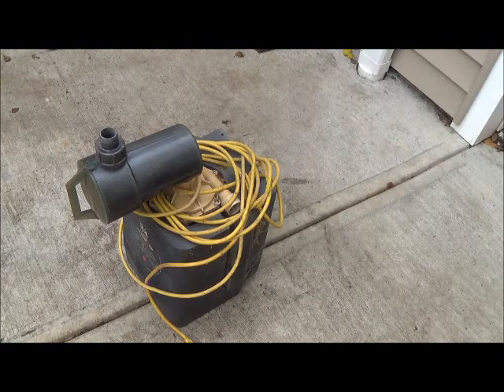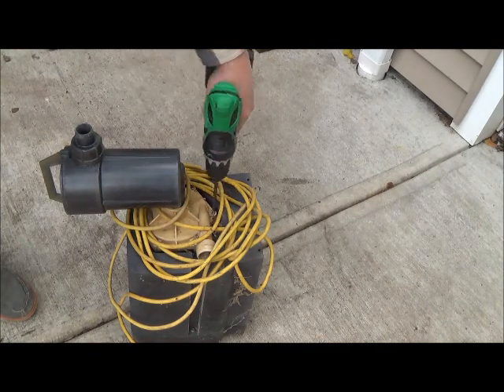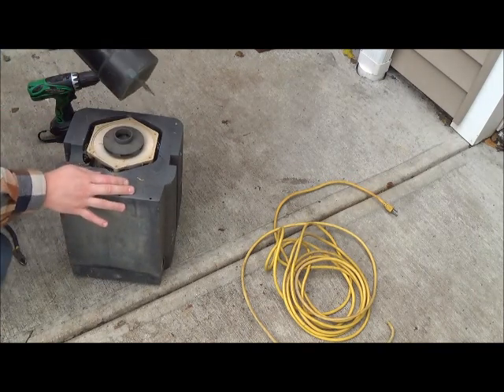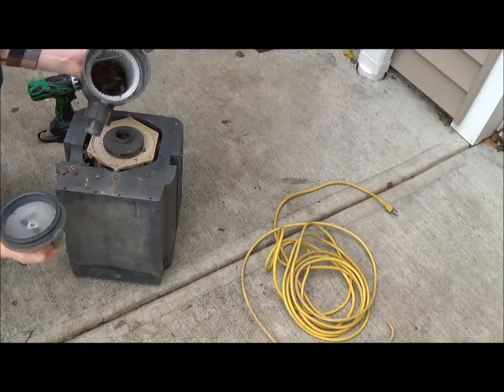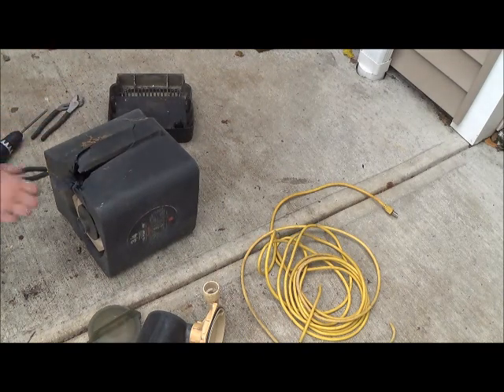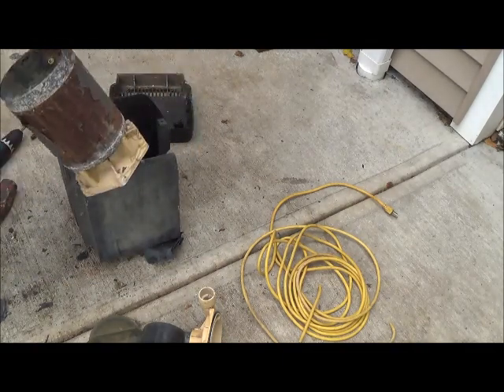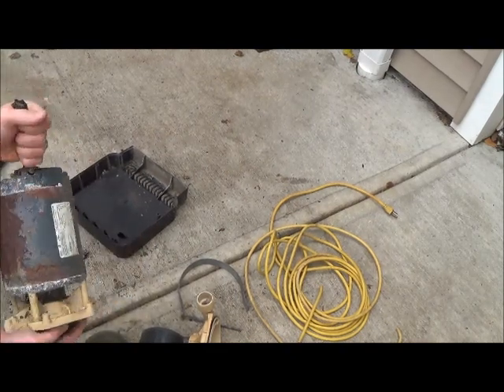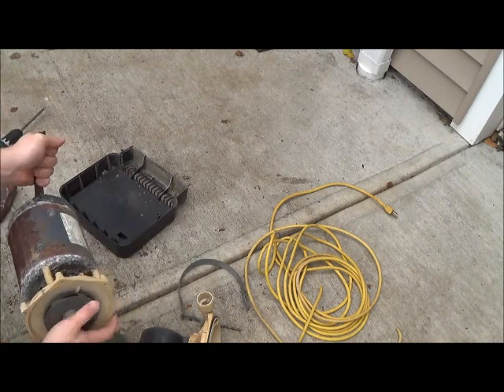Scrapping a pool pump for copper wire + copper bearing motor!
Found a little pool pump action on the side of the road. 3/4 HP motor with a real nice copper bearing motor inside of it. Very simple to break this down. Somebody put a $5 on the side of the road for me. Thanks neighbor!

-RobbieTwoScraps